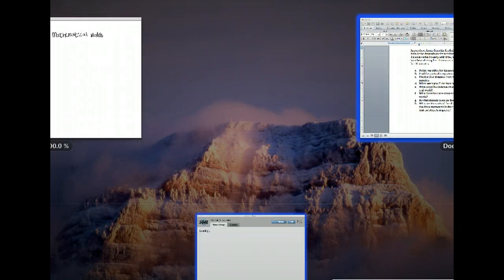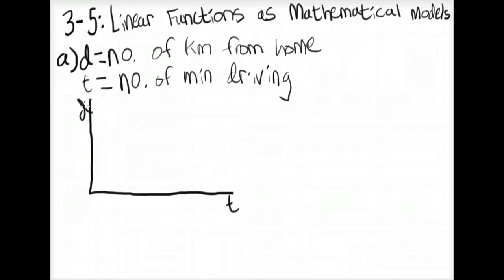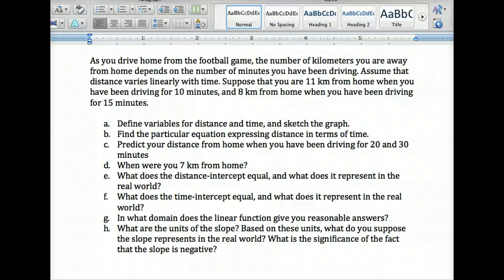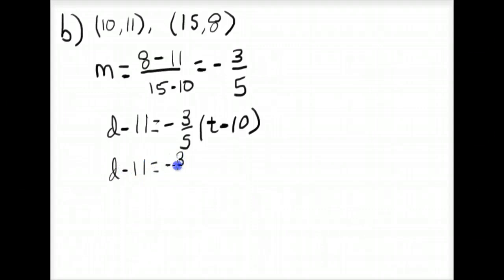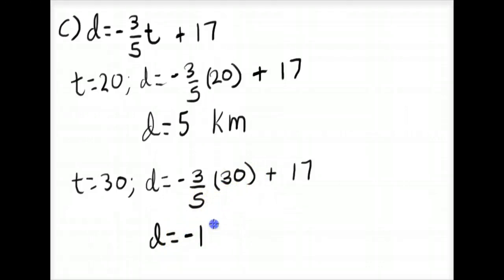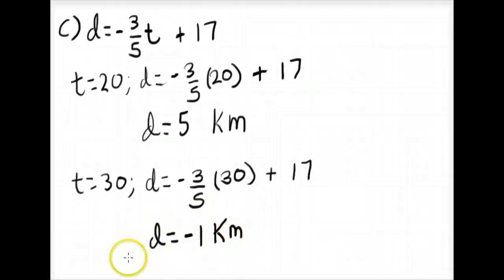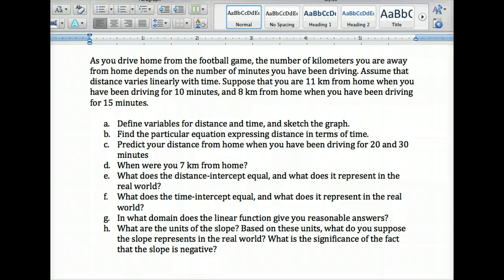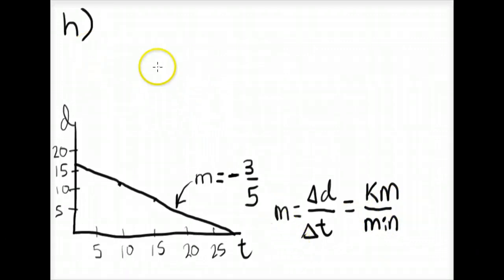Chapter 3-5: Linear Functions as Mathematical Models